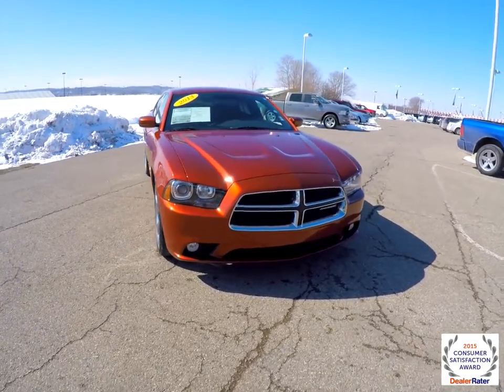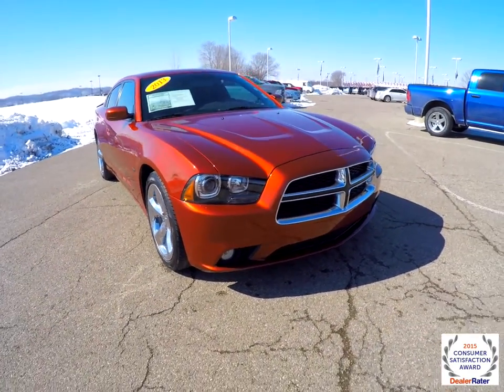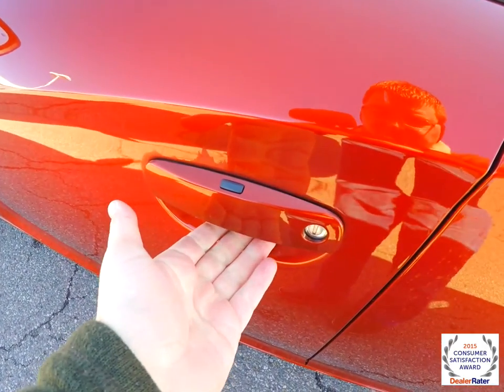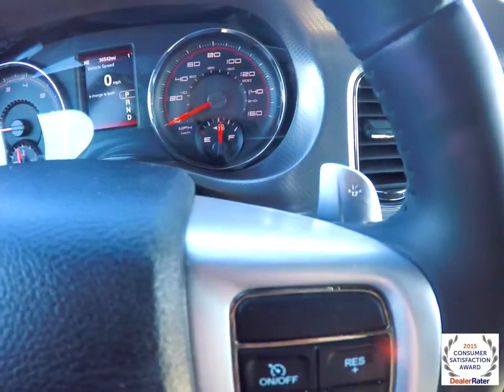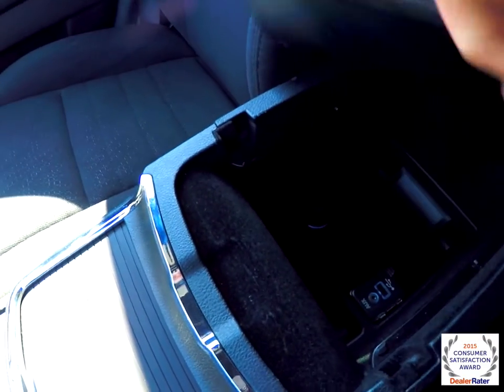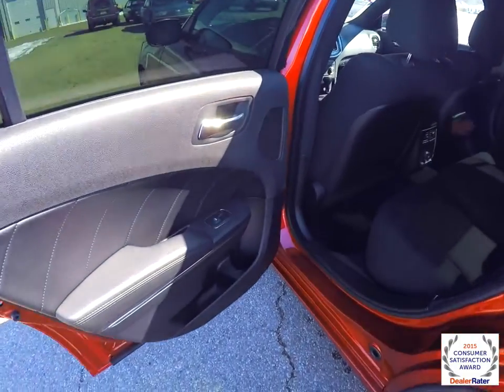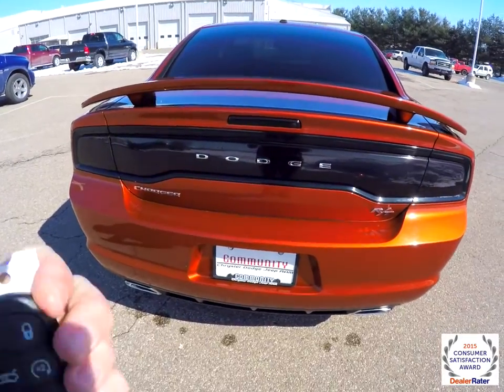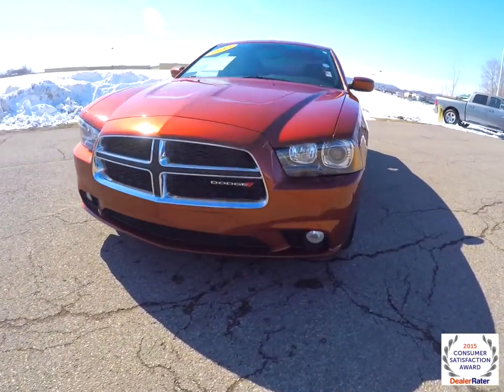2013 Dodge Charger RT|P10181